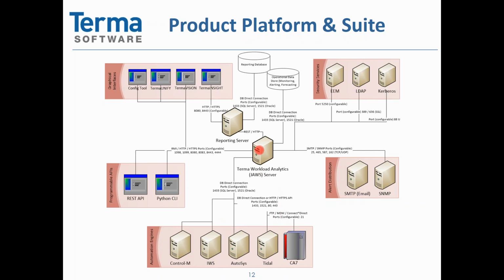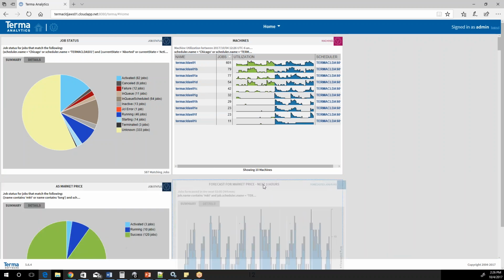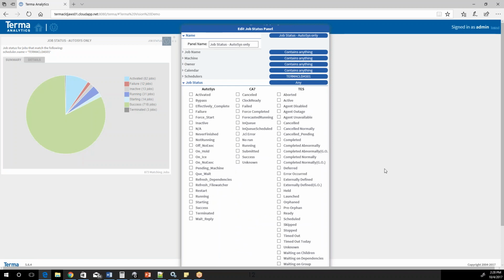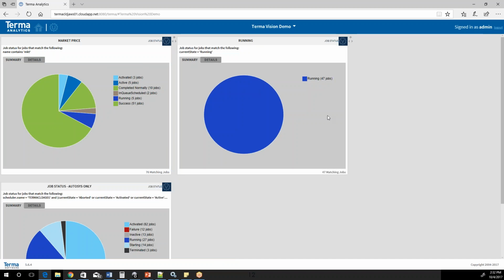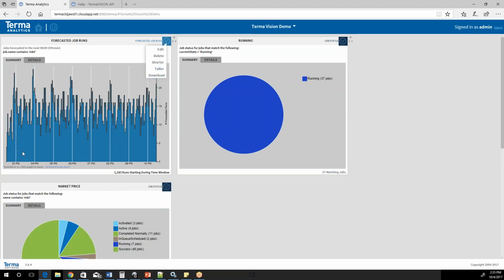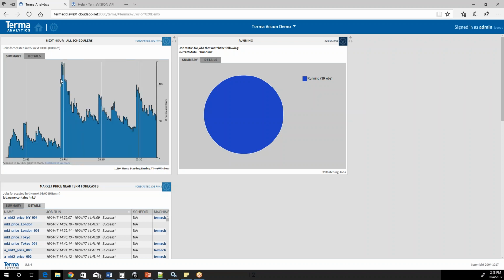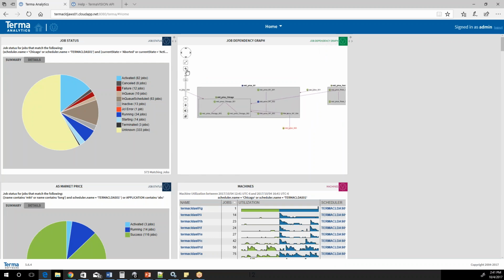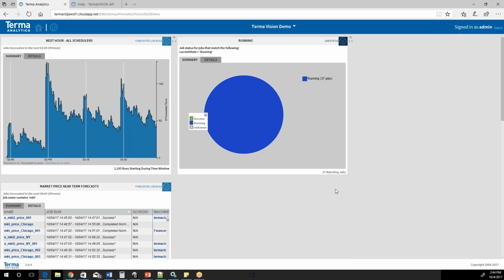TermaVISION Demo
TermaVISION is a workload monitoring and analysis solution that is a part of the TermaANALYTICS suite of Workload Analytics products